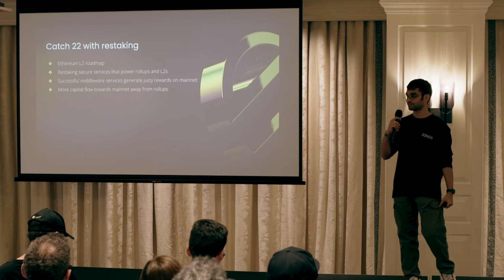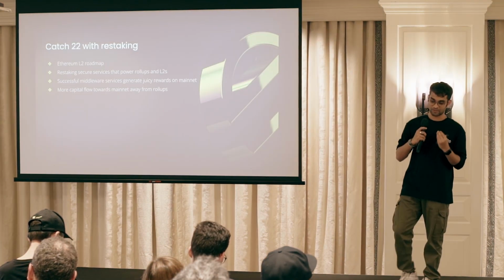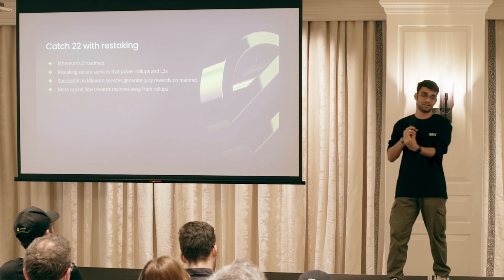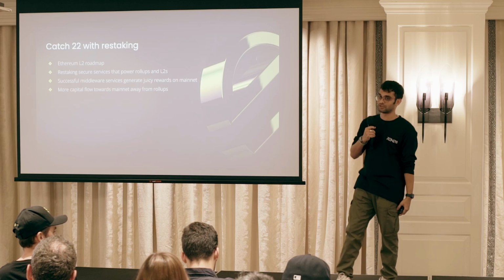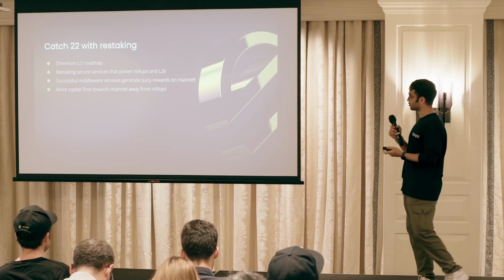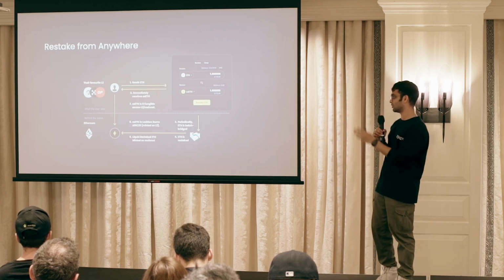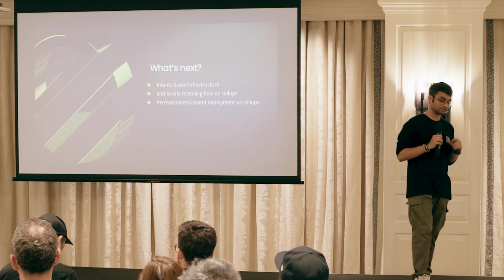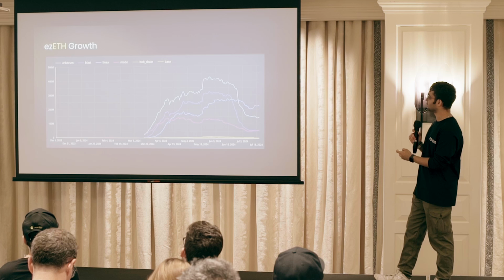Renzo: The First Chain Abstracted Application — Abstract Summit Token2049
In this talk from Abstract Summit Token2049 in Singapore, Kratik Lodham, a founding contributor at Renzo Protocol, shares how Renzo became one of the first and largest chain-abstracted dApps. Through their partnership with Everclear Protocol, Renzo enabled Chain Abstraction, allowing them to expand to over 6+ L2s, attract $1.5 billion in additional TVL, and onboard 700,000 new EOAs.

Discover the challenges faced in implementing chain abstraction, the innovative solutions they developed, and how they are pushing forward the Ethereum L2 rollup roadmap with native restaking. Learn about Renzo's vision for chain-agnostic staking and their plans to further reduce cross-chain transaction costs by 100x through intense infrastructure.

Topics covered:
- The problem with restaking and how it impacts rollups
- How Renzo’s chain abstraction works
- Benefits of chain-agnostic staking
- The future of cross-chain staking and the role of intents marketplaces